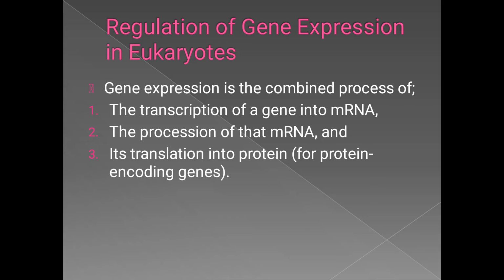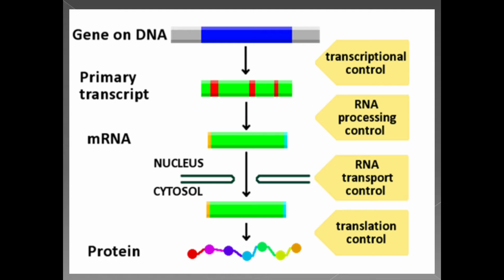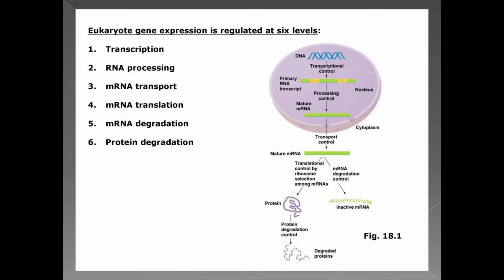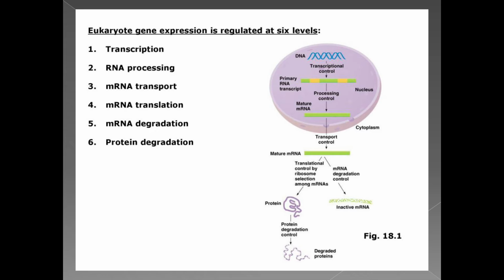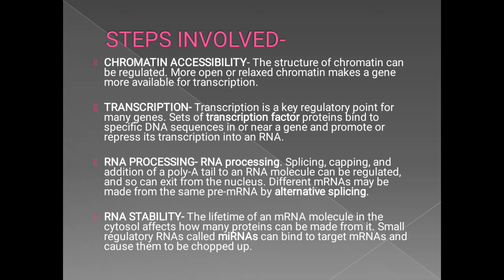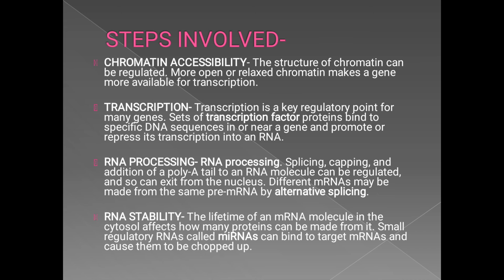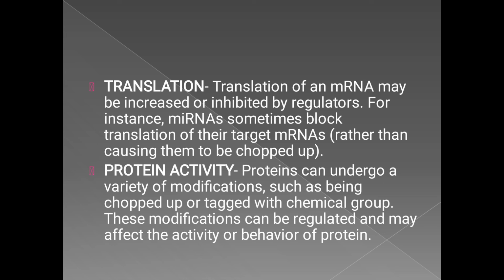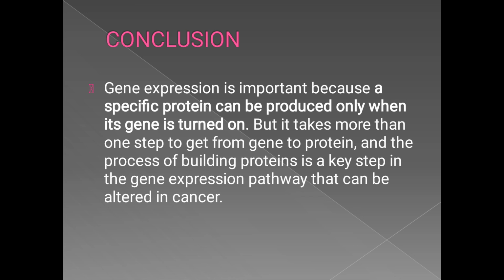REGULATION OF GENE EXPRESSION IN EUKARYOTES